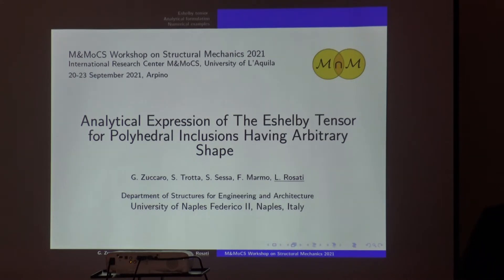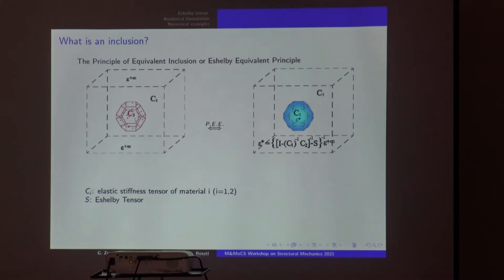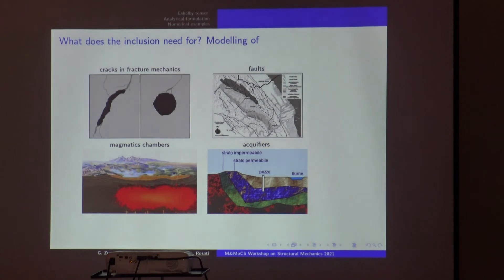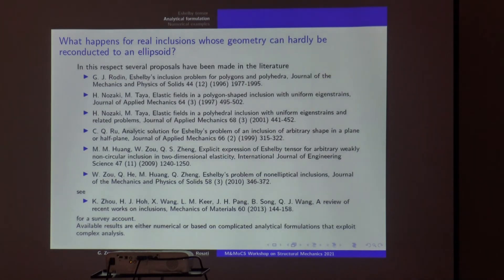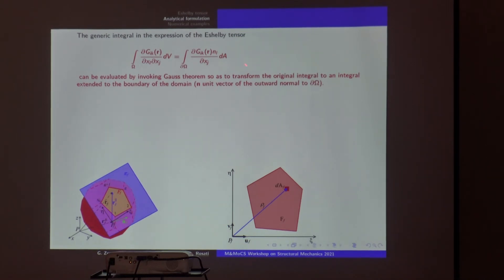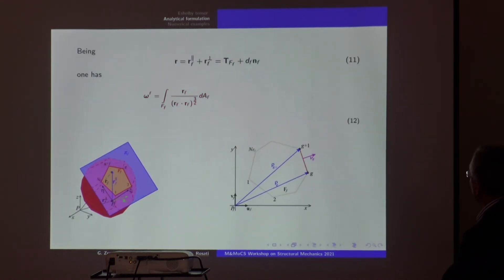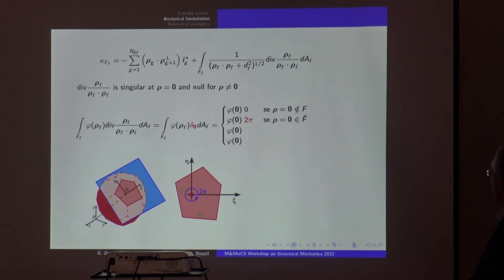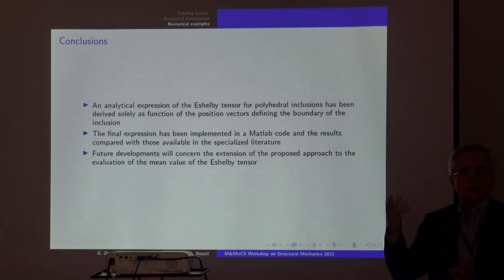Luciano Rosati: "Analytical expression of the Eshelby Tensor "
Luciano Rosati (Università degli Studi di Napoli Federico II, Italia)

Title: "Analytical expression of the Eshelby Tensor for polyhedral inclusions having arbitrary shape"

M&MoCS Workshop on Structural Mechanics 2021
20-23 September 2021, Arpino, Italy